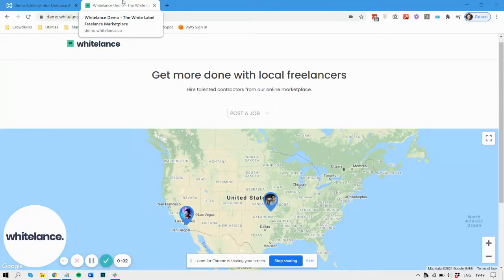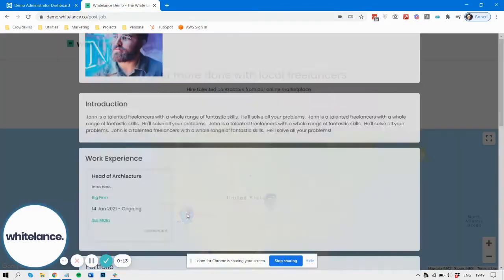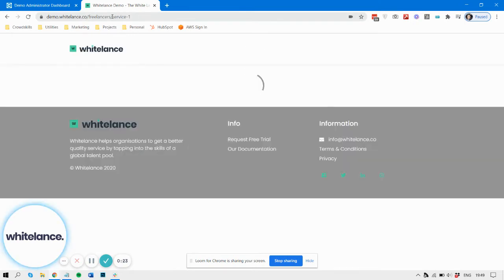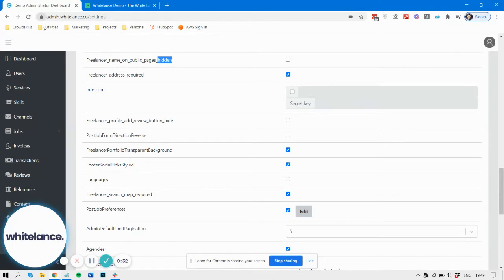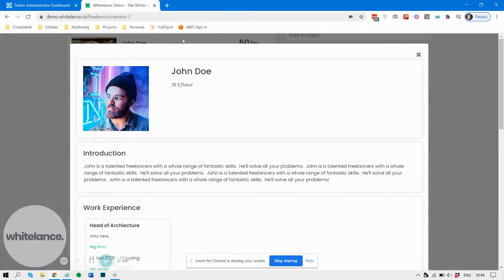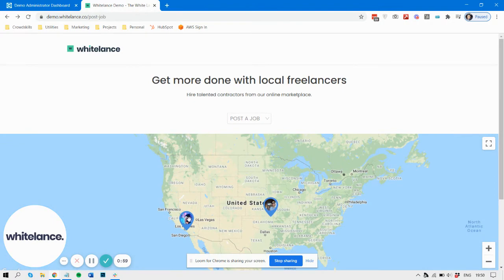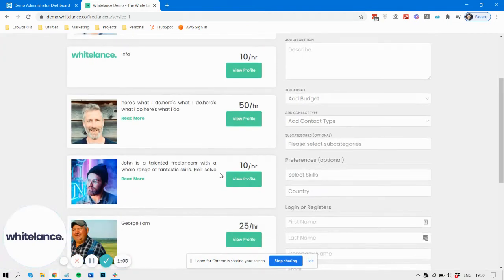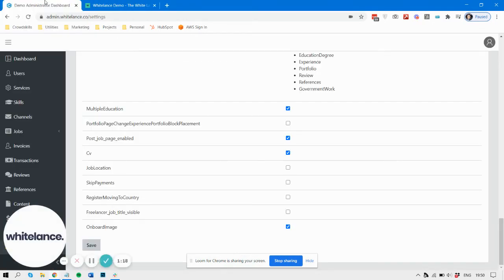Hide Freelancer Names on Public Pages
This video guide explains how to hide freelancers' names on public pages so that they cannot be contacted by people who are not registered on your Marketplace.
After a recent update this feature was renamed to: 'Hide freelancer names on their profiles to non-logged in users?'